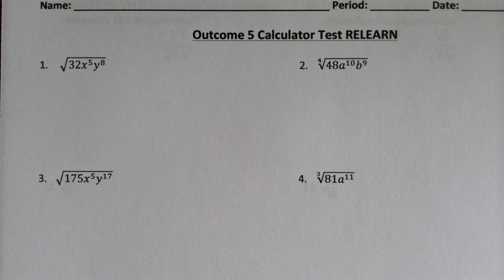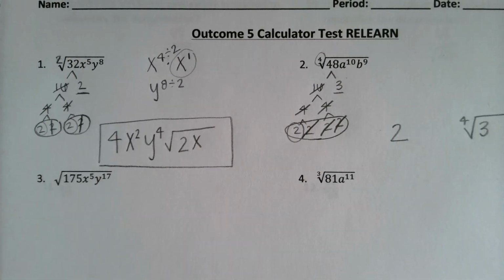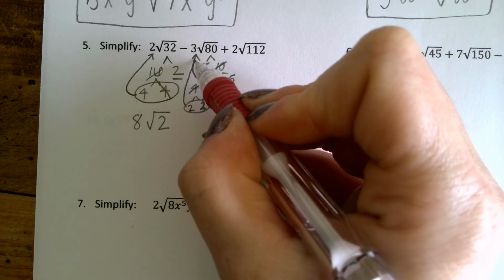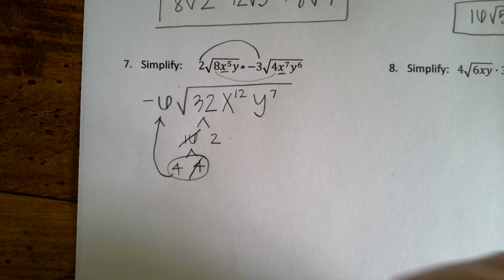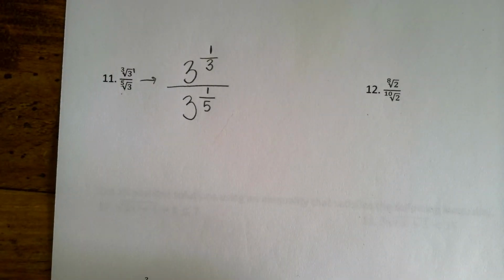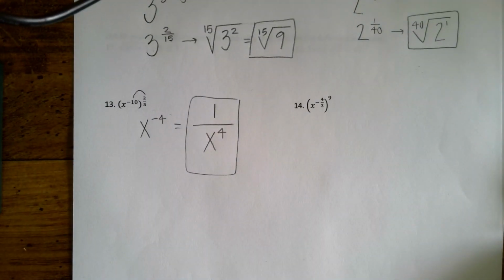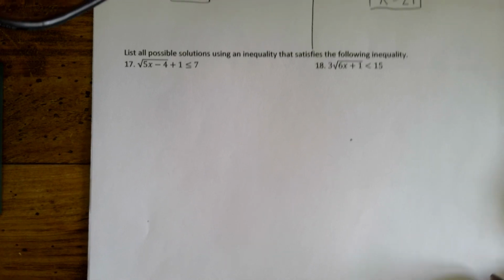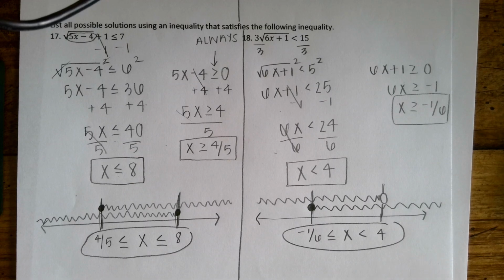O5 Calculator RELEARN